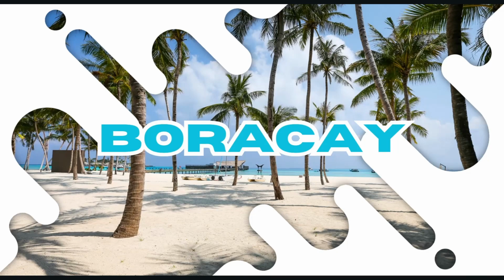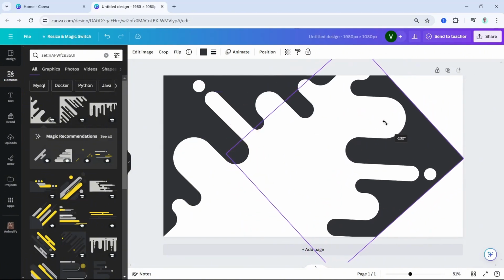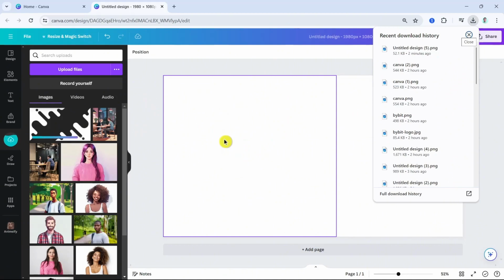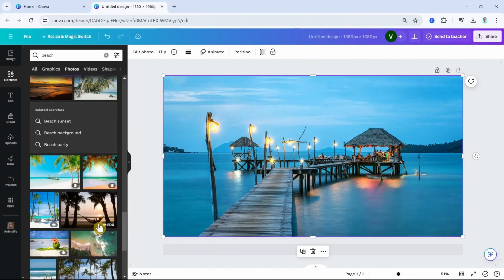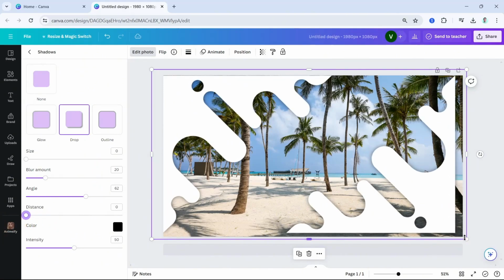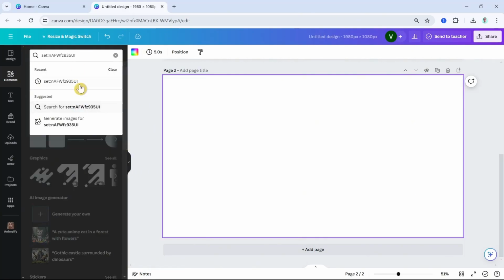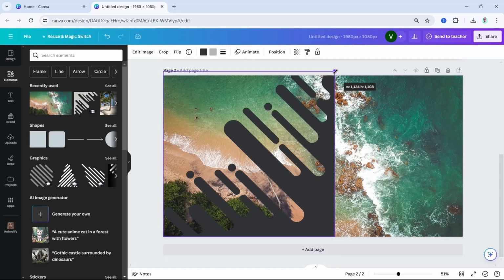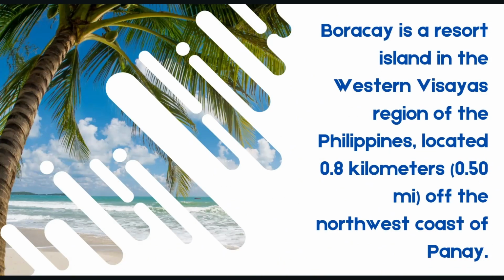How To Level Up Your Slides Design Presentations in Canva | Canva Tutorial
Learn How To Level Up Your Slides Design Presentations in Canva | Canva Tutorial

set:nAFWfz935UI